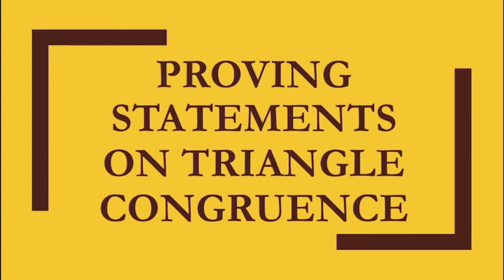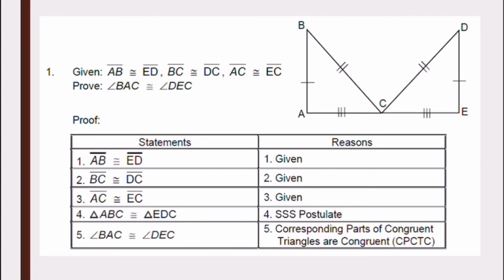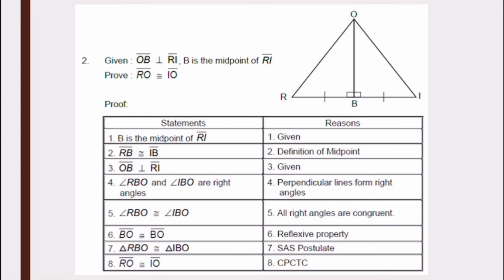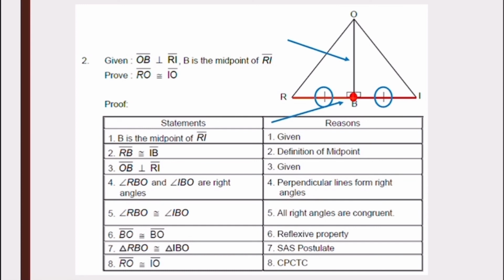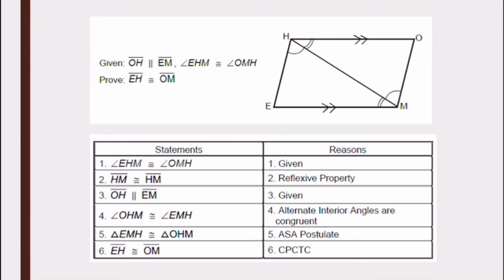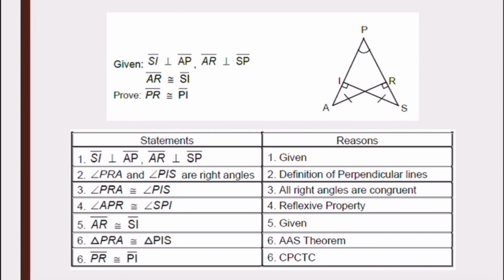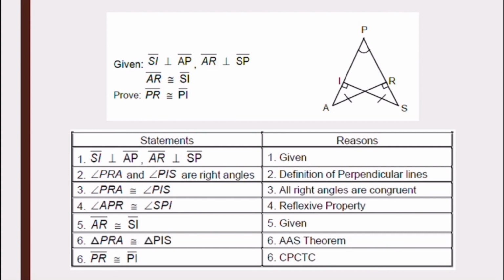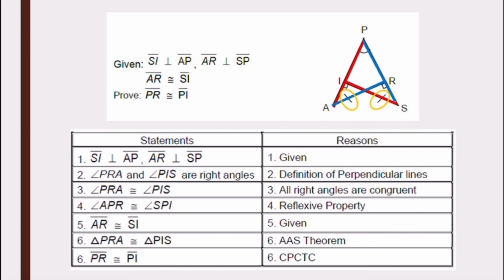PROVING STATEMENTS ON TRIANGLE CONGRUENCE | Wing Cielo